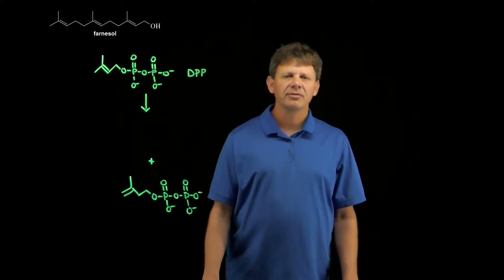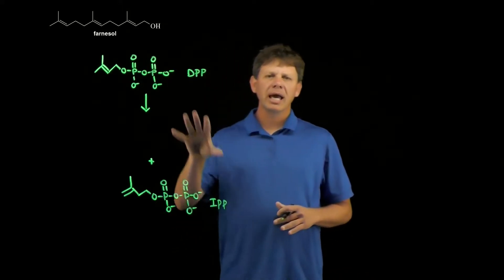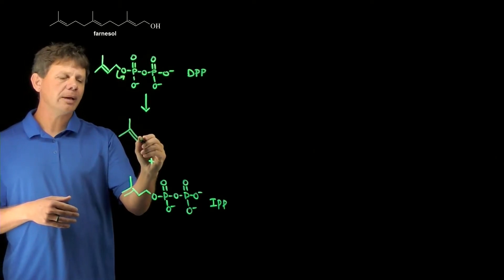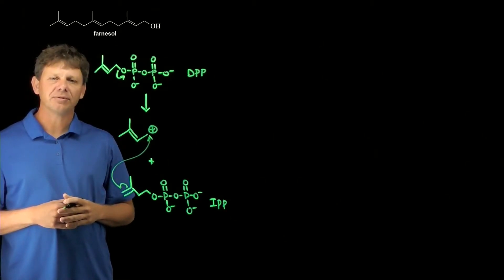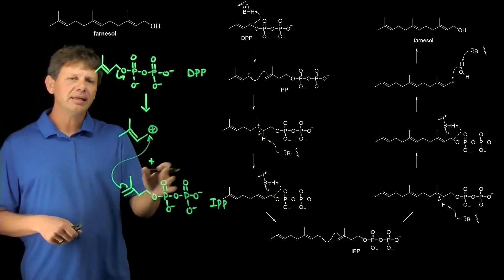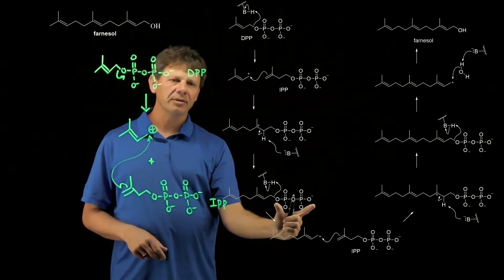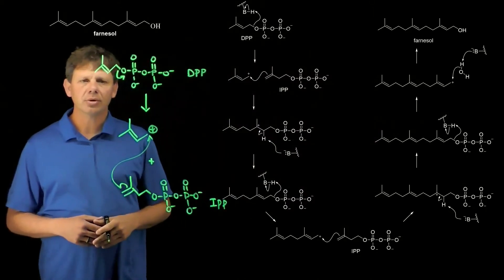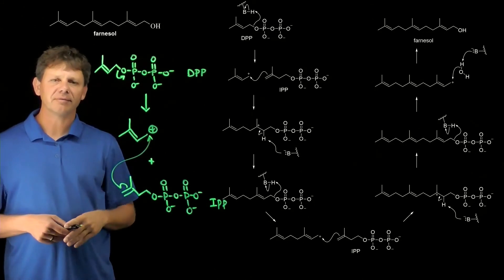Assessment 8.44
Watch Rick solve Assessment #.##(a) from the 1st edition of Organic Chemistry: A Learner-Centered Approach by Richard Mullins.